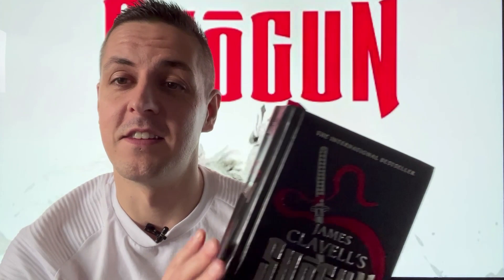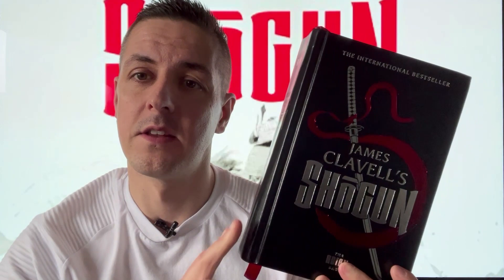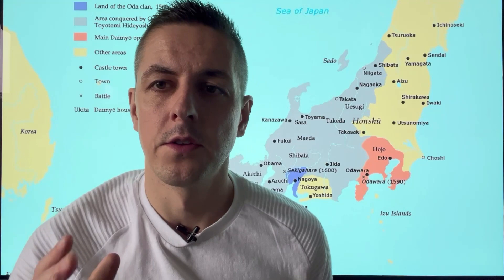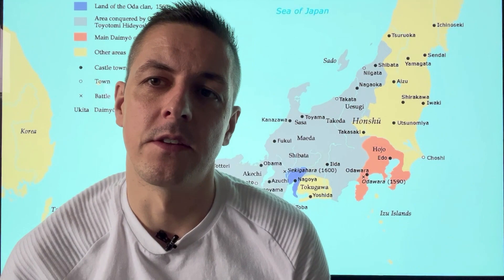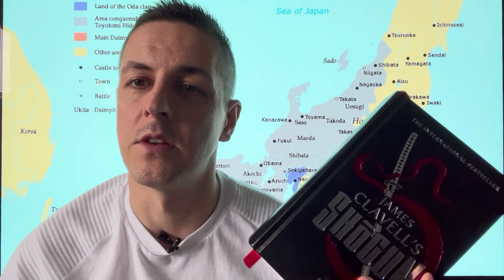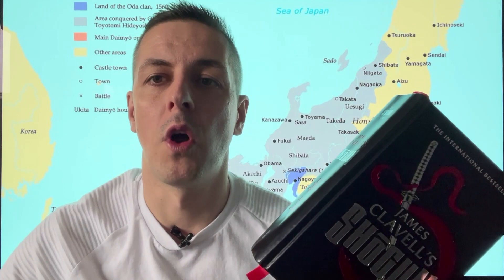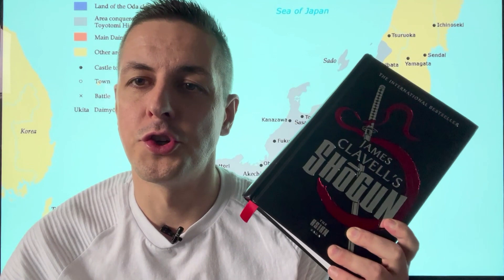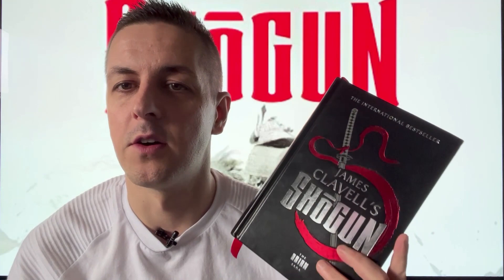Shogun - Review - James Clavell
A quick review of James Clavell's Shogun. Book One of the Asian Sagas.